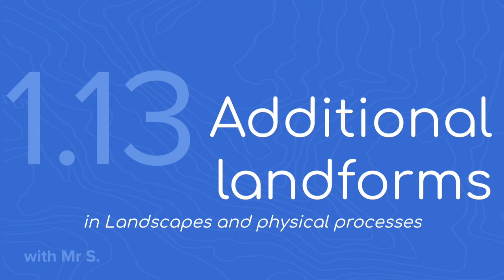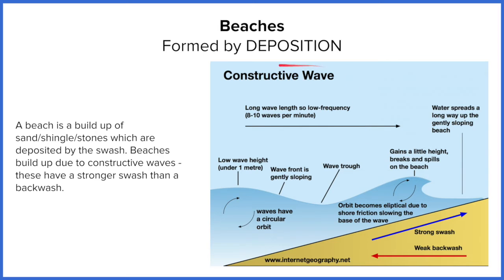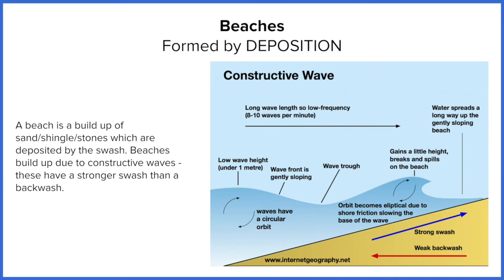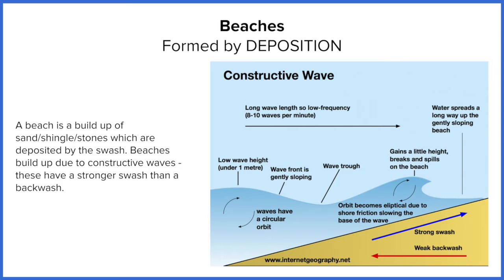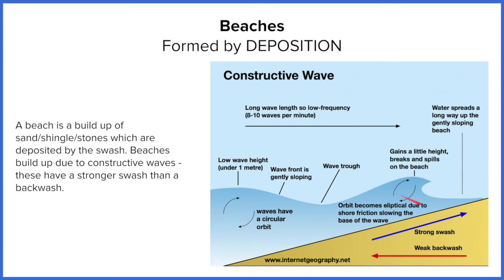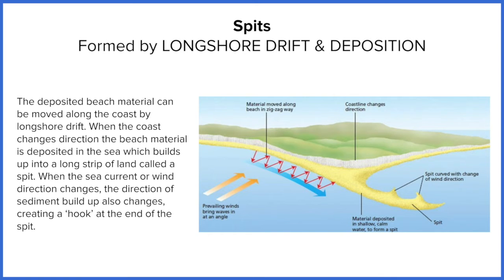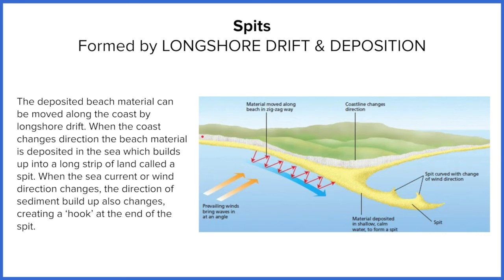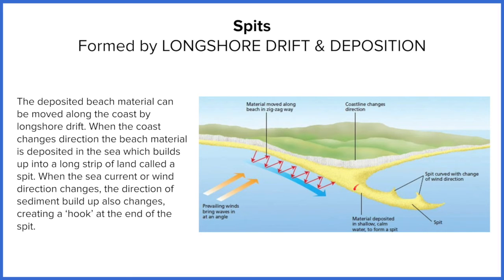Additional coastal landforms (FMGL1.13)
Element 13: Additional coastal landforms

MSN2020